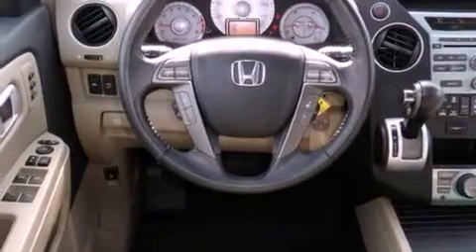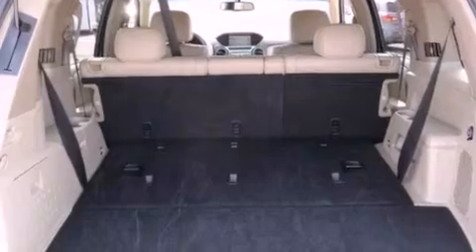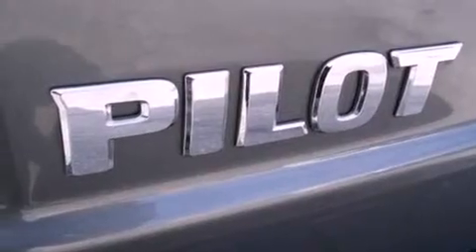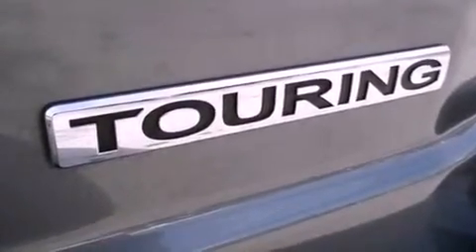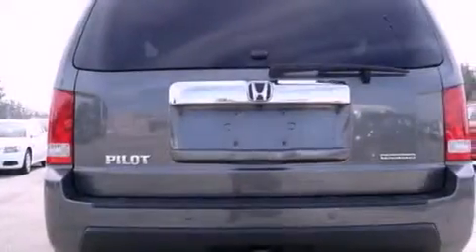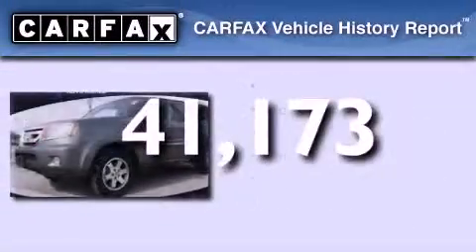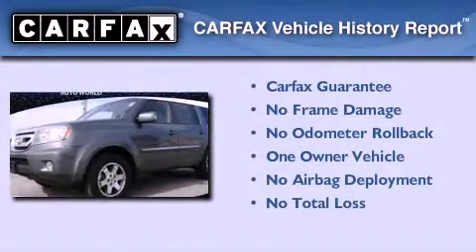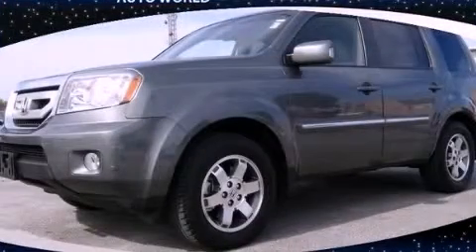2009 HONDA PILOT Miami FL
Year : 2009
 Make : HONDA
 Model : PILOT
 Engine : sohc 24v vtec v6
 Trans . : automatic
 Exterior : gray
 Miles : 41,173
 Interior : gray

 Lehman Mazda

 2009 HONDA PILOT Miami FL